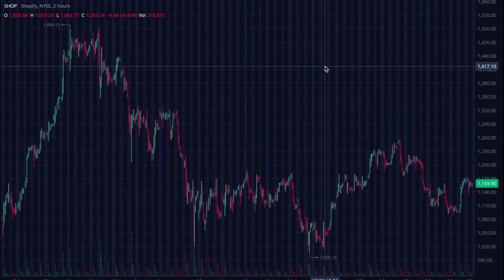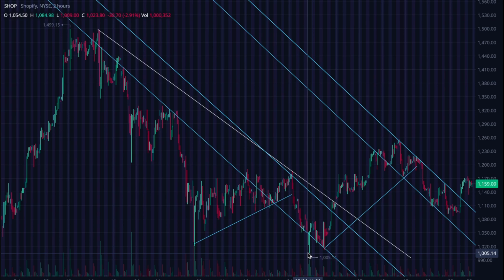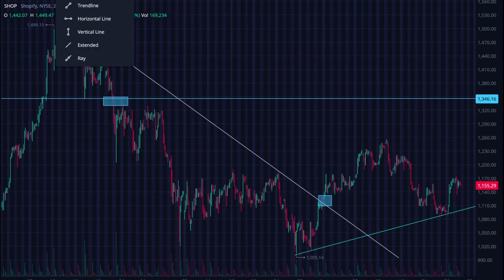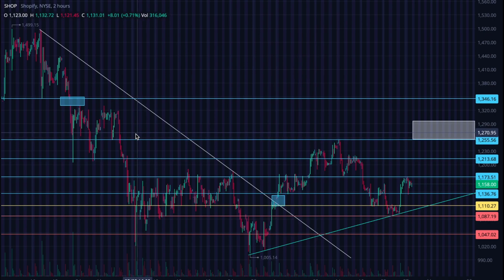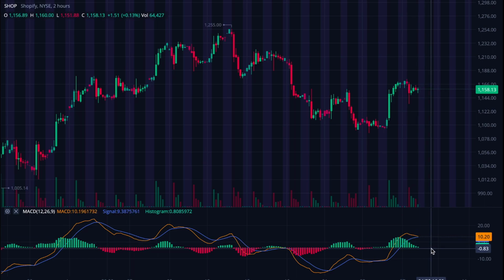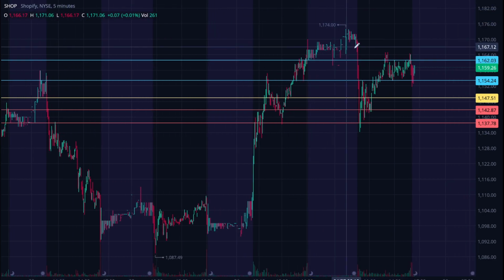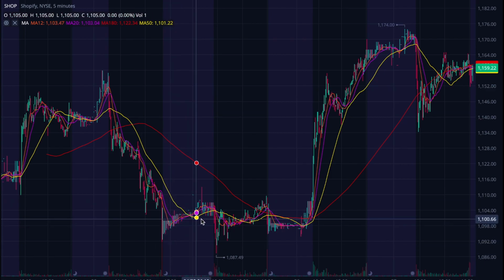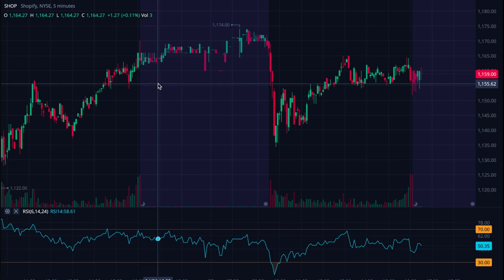Where is Shopify stock headed? A $SHOP chart analysis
What can we expect from SHOP in the days and weeks ahead? Here are my thoughts.